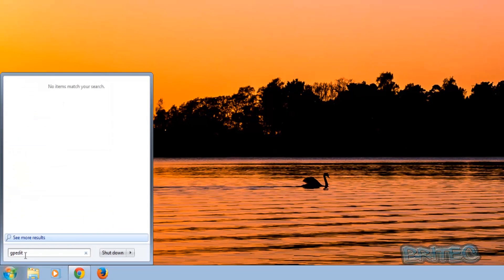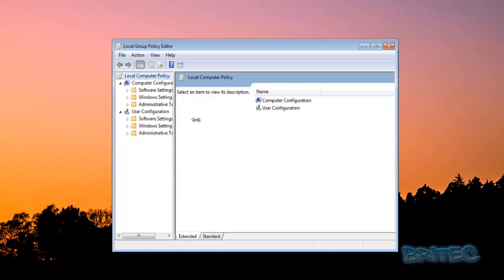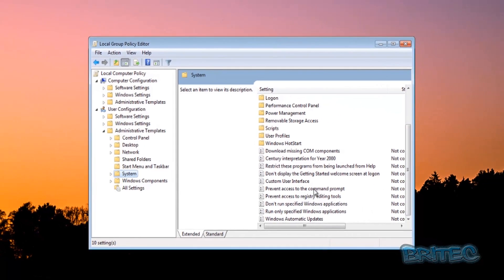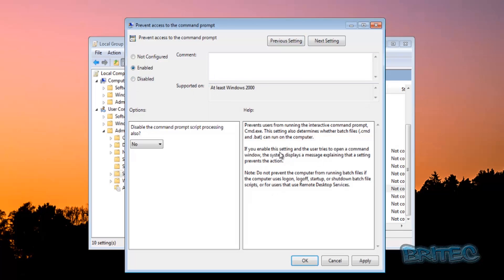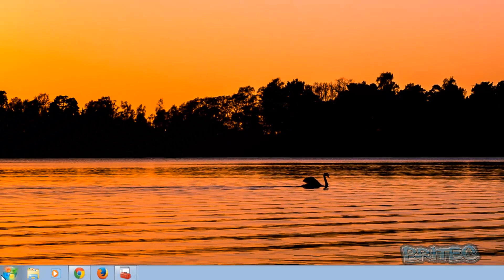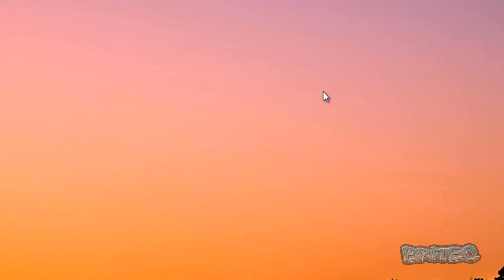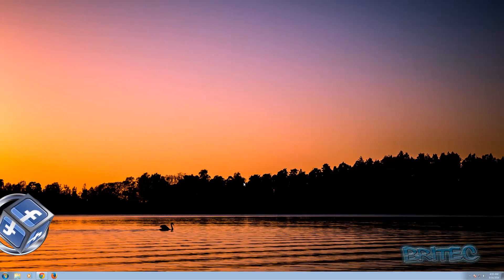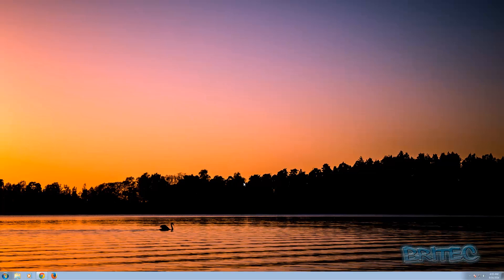Restrict Access to Command Prompt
Another quick video on how to disable or block access to cmd command prompt in windows by using local group policy editor gpedit.msc

This works in all windows versions ie: XP, 7, Vista and 8 as long as they are pro version or above.

If your in a office environment and want to block access to the feature then its possible to secure the workstation by disabling it in group policy permissions.

Need some help we your computer issues? head over to my forum.